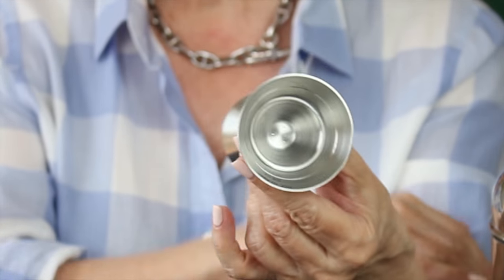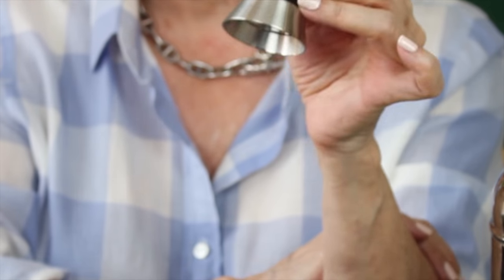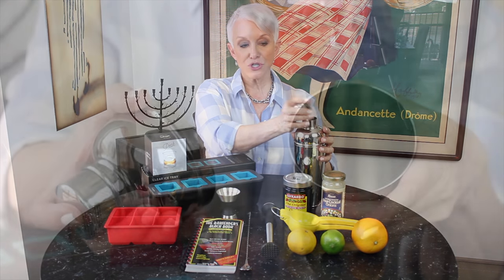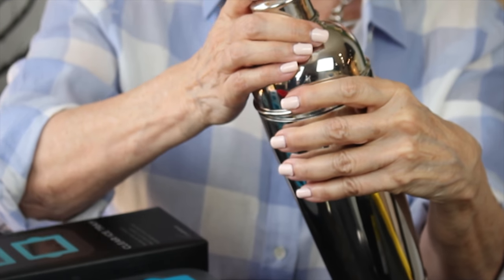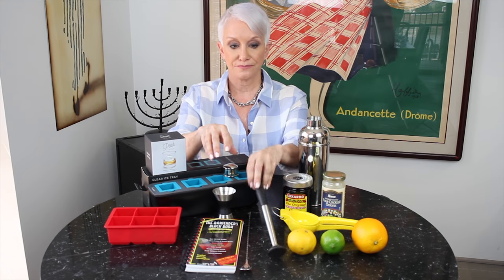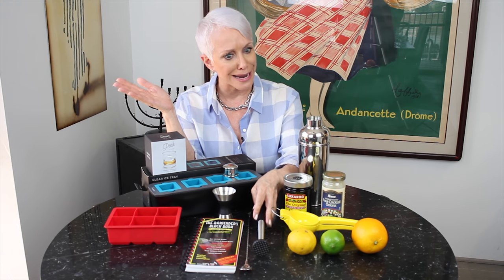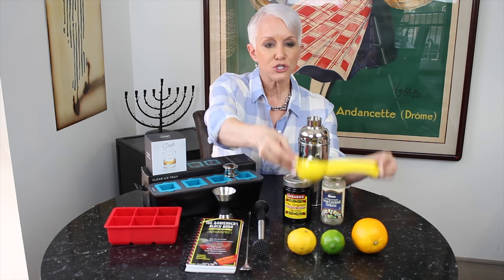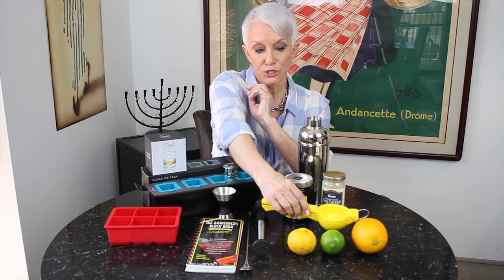8 must-haves for your home bar | Fran Berger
Next to food, drinks are a main hospitality ‘go-to’ especially if you plan to get serious with home entertaining. As my dad always said, “You’ve got to have the right tools for the right job.”  If all you have today is a bottle opener, one rusty cork puller, and a single shot glass, it’s time. You’ll be mixing like a pro in absolutely no time at all. The best part, your mixed drinks will actually taste better, they’ll look more appetizing, and you’ll have more fun mixing them!

Set:
Bartender’s Black Book (Amazon)